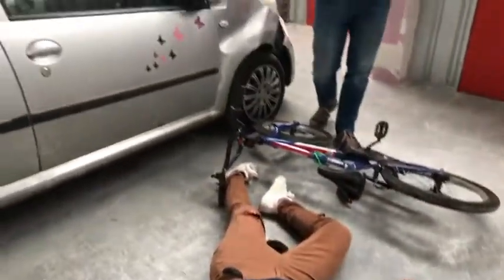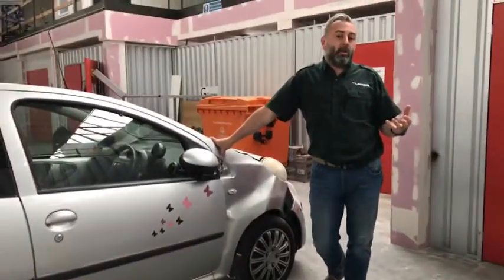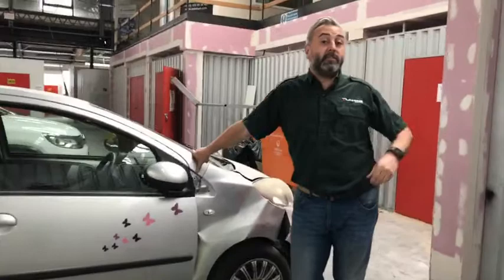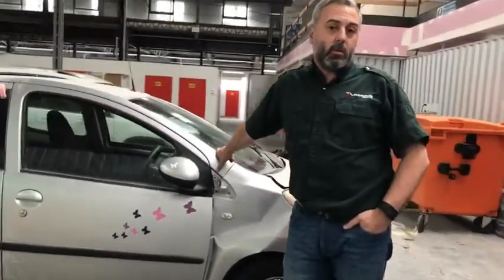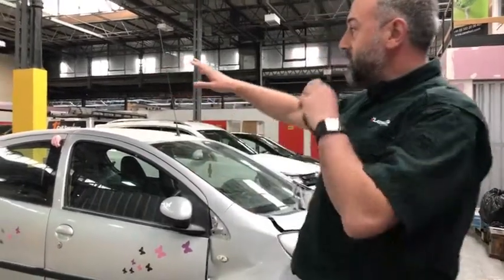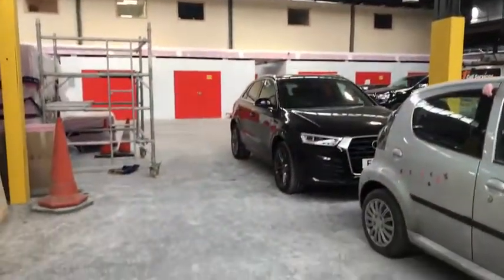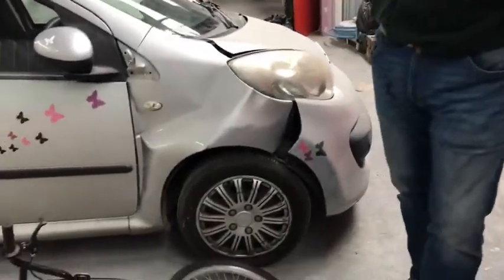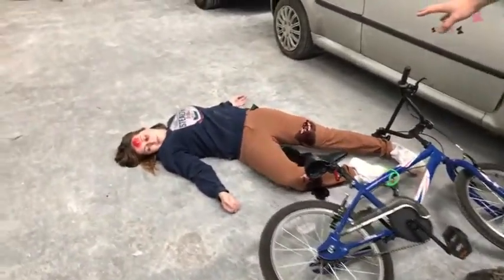What makes our First Aid at Work training different?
Short video showcasing some of the factors that make our First Aid at Work training different.